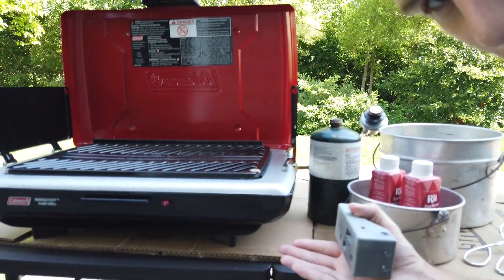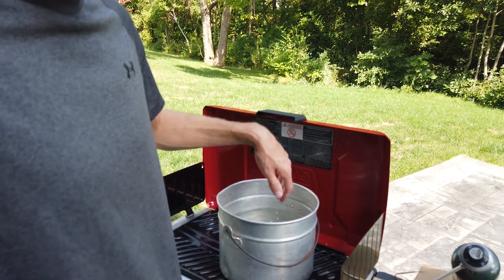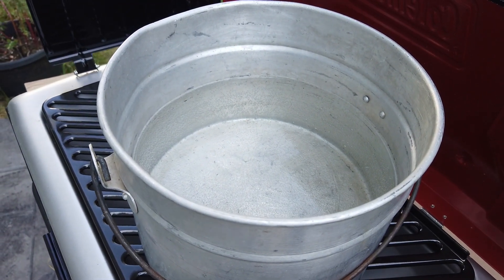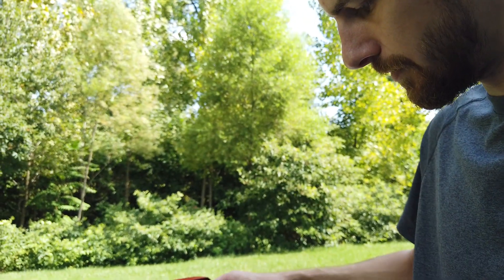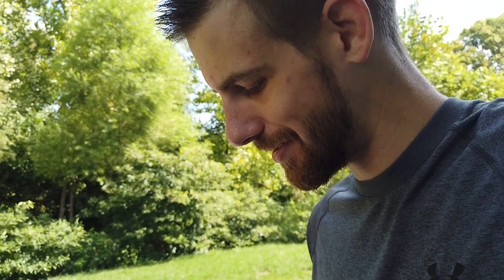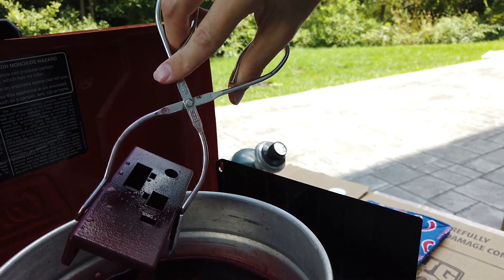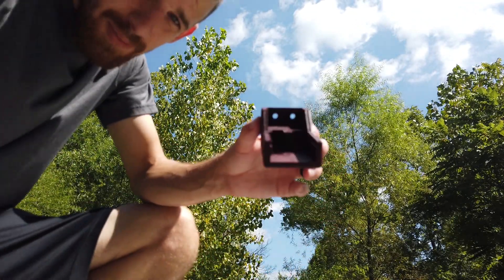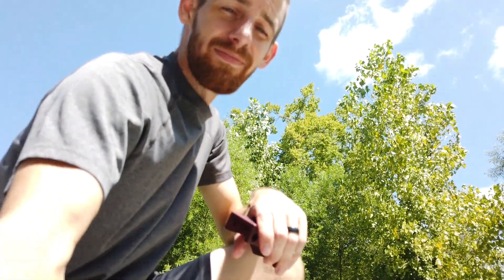How to Dye HP Multi Jet Fusion 3D Printed Parts for CHEAP in 2019 | 2020 - Professional Tips/Tricks!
In this video, I will be walking you through the process of applying dye to your 3D printed parts. The particular part in today's video is of PA12 material off of the HP Multi Jet Fusion Additive Manufacturing machine.

This is one of the leading technologies in the 3D printing industry as of this time. We utilize HP MJF technology at Additive America, Inc., which is located in Kinston, North Carolina.

If you have any questions, please ask in the comments and I will be happy to answer them!